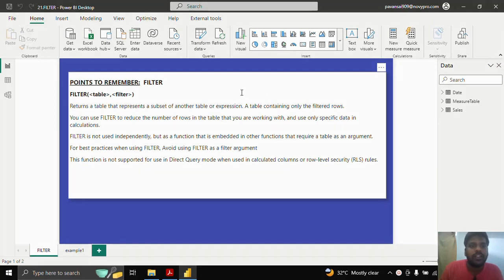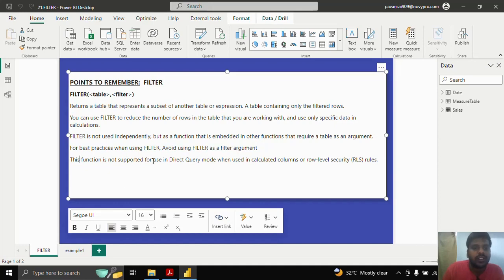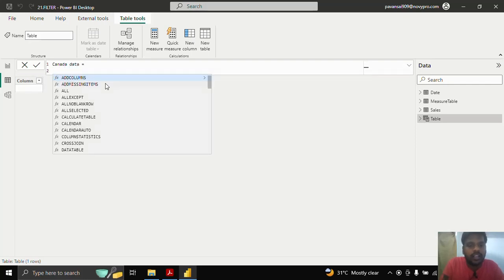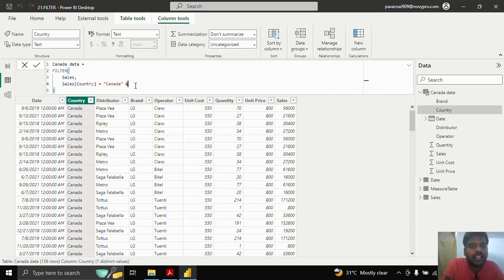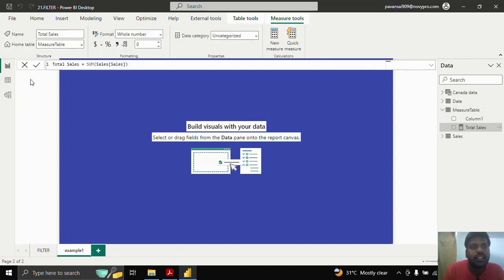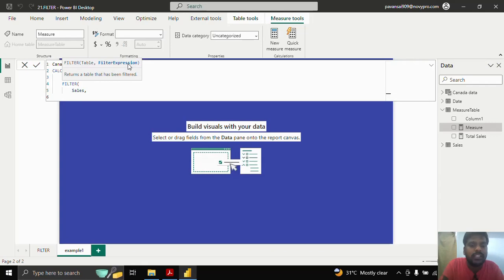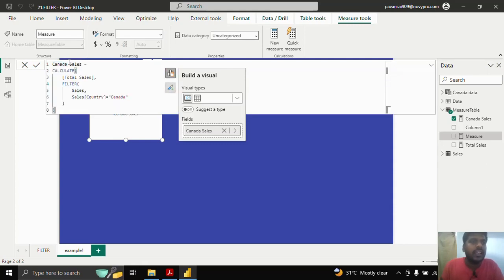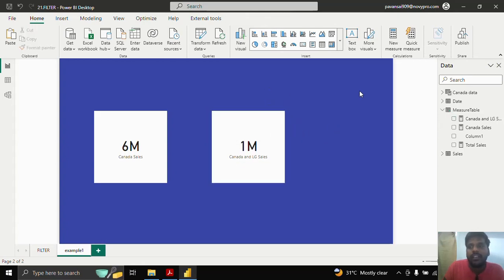DAX | POWER BI | FILTER | FILTER Function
This video is about FILTER Function in DAX of POWER BI.